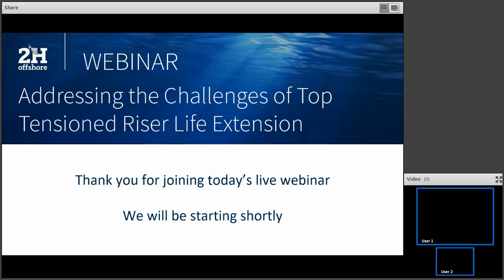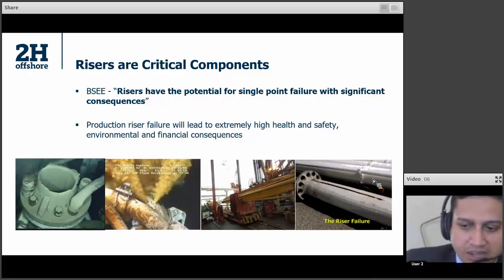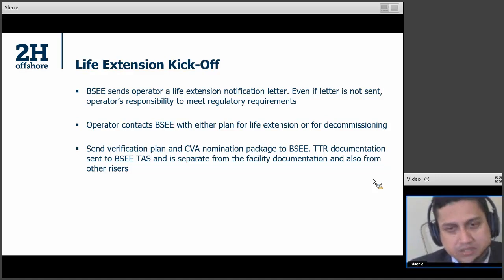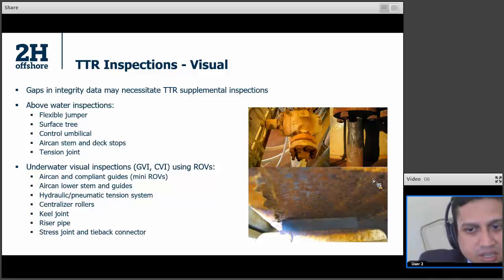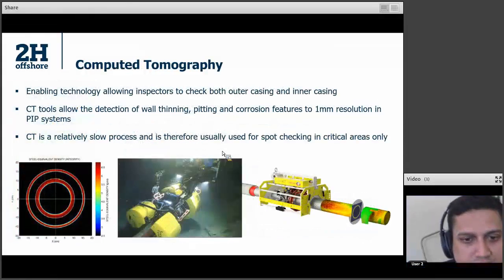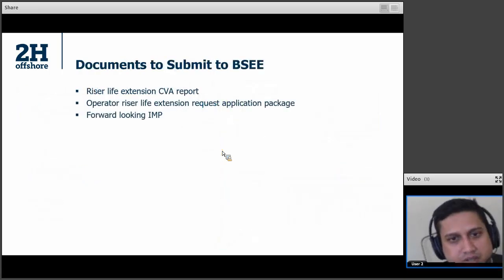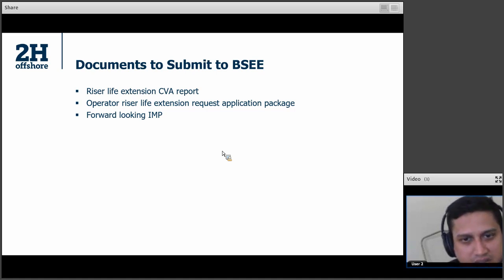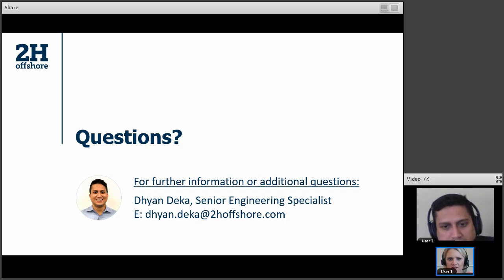2H Webinar | Addressing the Challenges of Top Tensioned Riser Life Extension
Top Tensioned Risers (TTR) are an intricate design with multiple components and interfaces. In this webinar, you will learn about TTR life extension process and challenges, regulatory policies, global analysis, inspections guidance and the TRACS JIP.